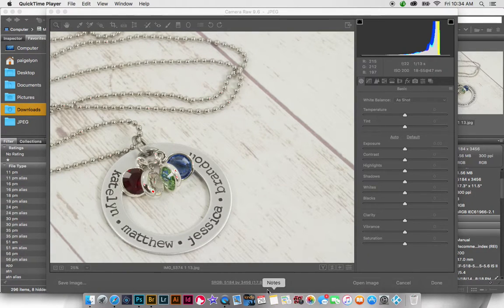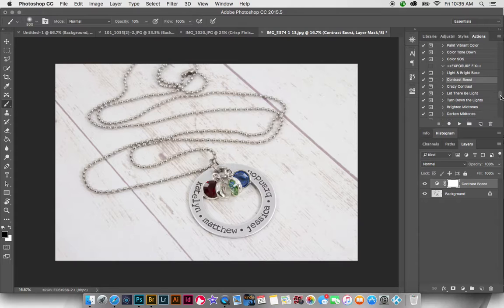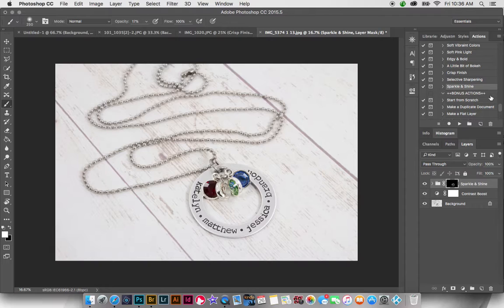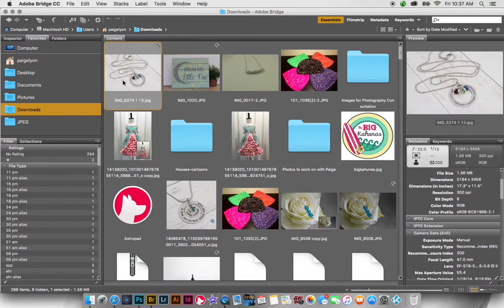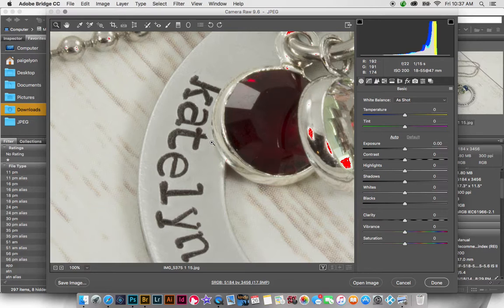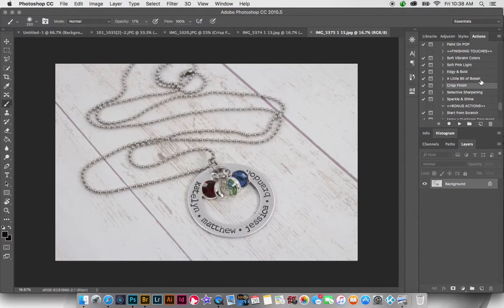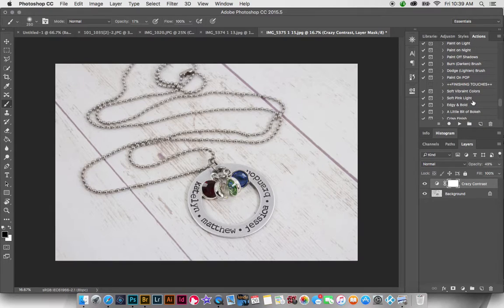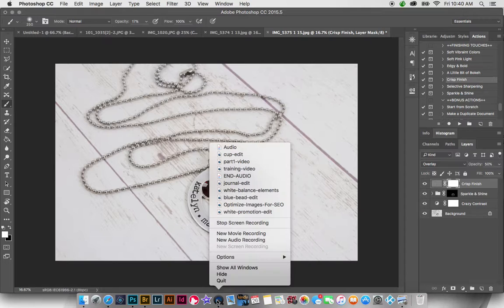Editing Silver Jewelry in Adobe Photoshop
In this video I edit a sterling silver necklace with gem stones quickly and easily using my specially designed Photoshop Actions specifically for Product Photography